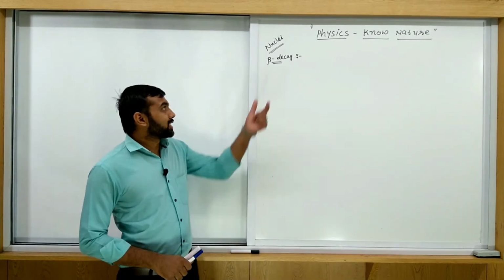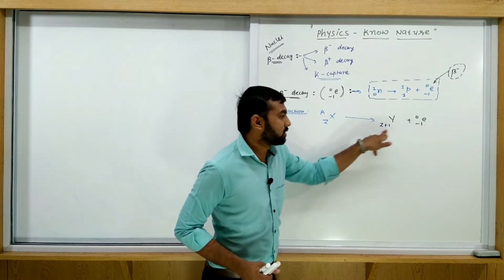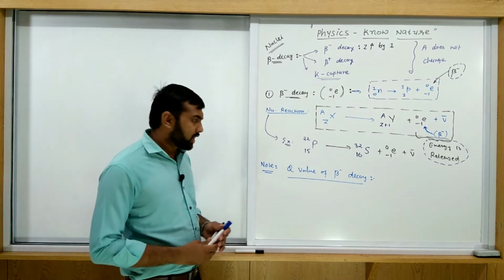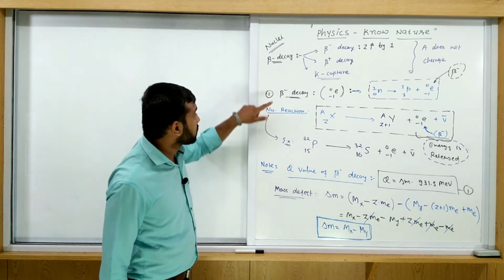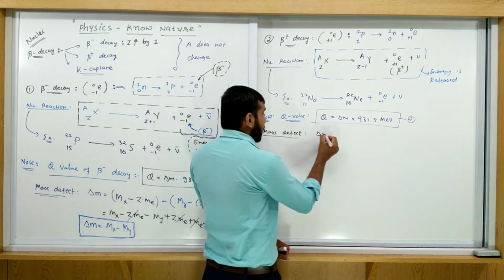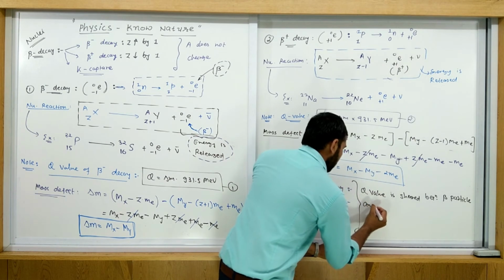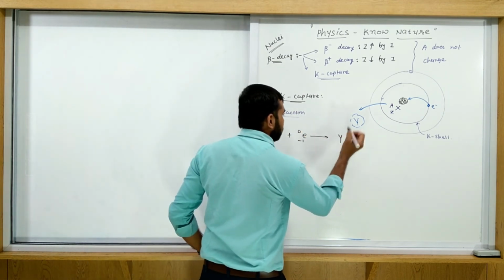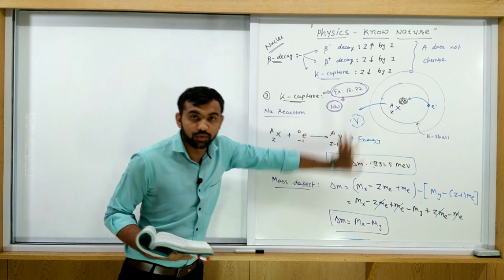PHYSICS | ENG MED DAY 14 | TOPIC - NUCLEUS